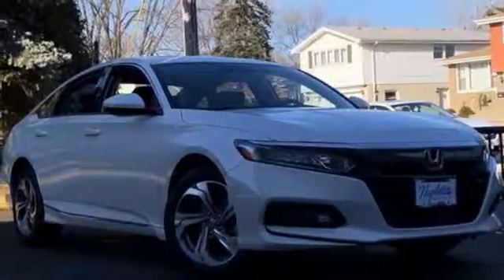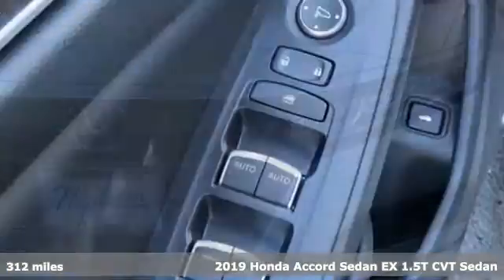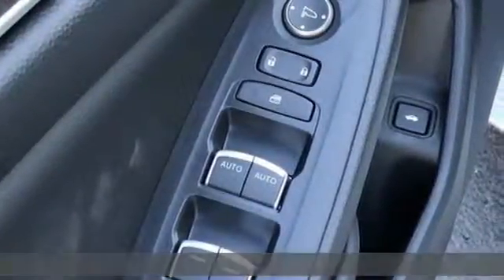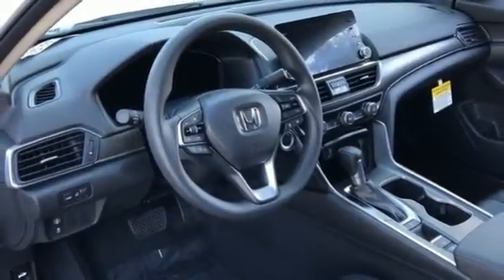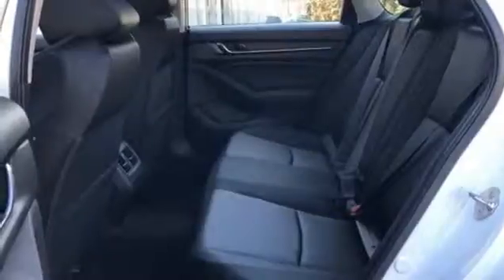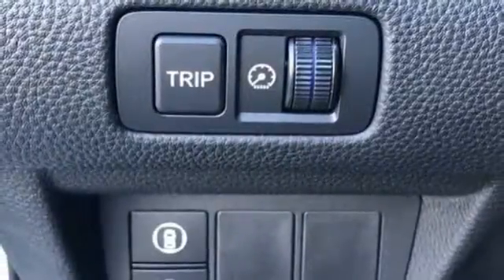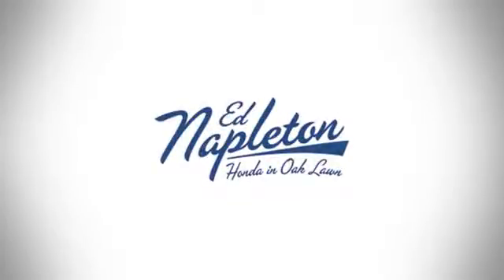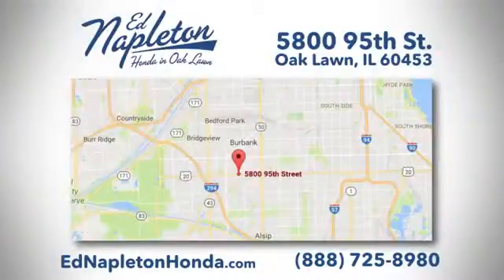2019 Honda Accord Oak Lawn IL Chicago, IL #92130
Year: 2019
Make: Honda
Model: Accord
Trim: EX
Engine: 1.5T I4 DOHC 16V Turbocharged VTEC
Transmission: CVT
Color: White
Interior: black
Stock #: 92130
VIN: 1HGCV1F43KA061789
Thank you for the interest in our New Honda vehicles.brPlease contact our sales management team,brDavid Reiser Internet Sales ManagerbrJohn Syriani General Sales Manager br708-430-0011

Address:
5800 West 95th Street